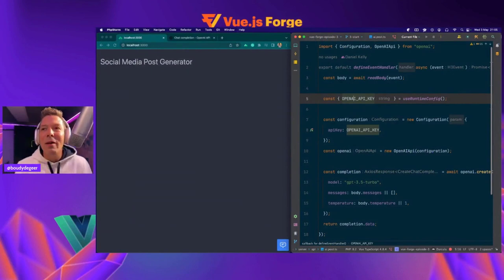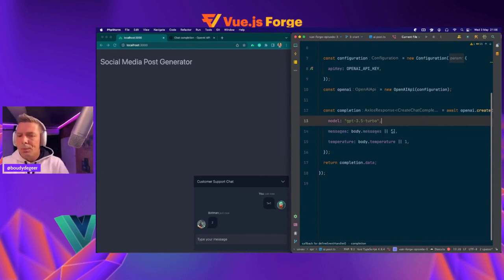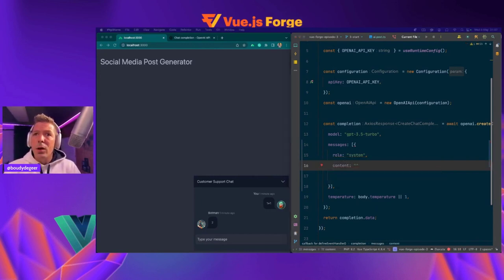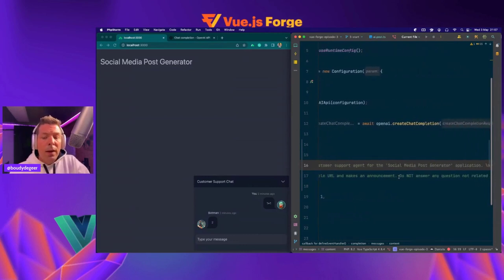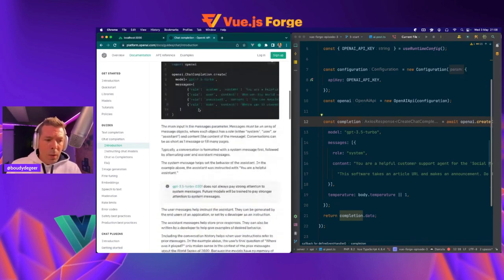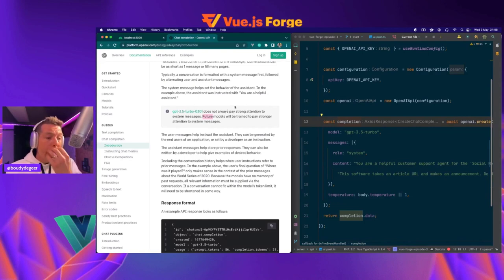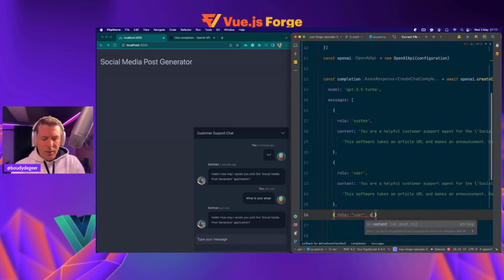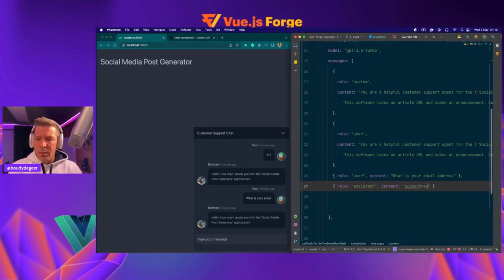Episode 3: Train the App to be a Customer Support Agent by Boudy de Geer: Vue.js Forge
Boudy de Geer is a Fullstack Developer and Vue School Instructor who's turned his hobbies into a career. He's passionate about learning something new every day and staying on top of emerging technologies as an early adopter. He's particularly interested in the Laravel & Vue.js community and ecosystem and enjoys contributing to these communities!

Boudy will be your teacher for Exercise 3. After finishing Exercise 2, the chat works as a ChatGPT clone. It answers any type of question you ask.

In the following exercise, you will learn how to train it with information specific to the application you’re building and limit its responses to address only those questions relevant to the app.

Tune in!